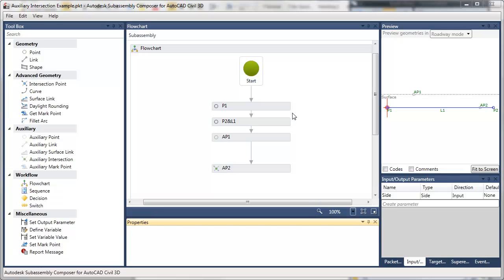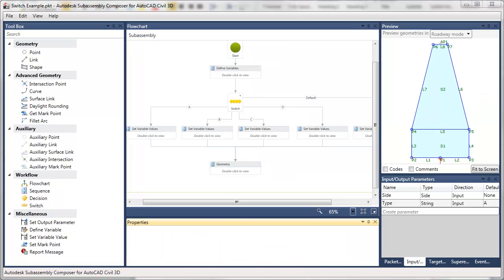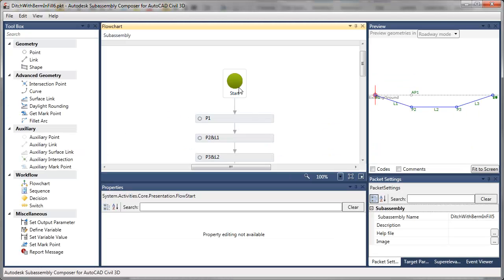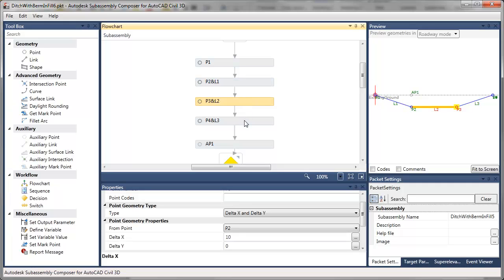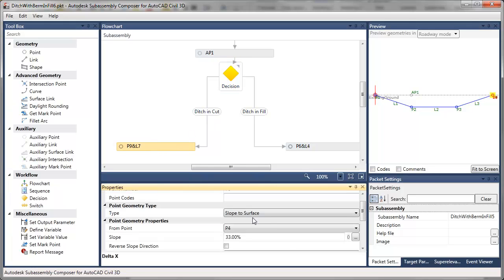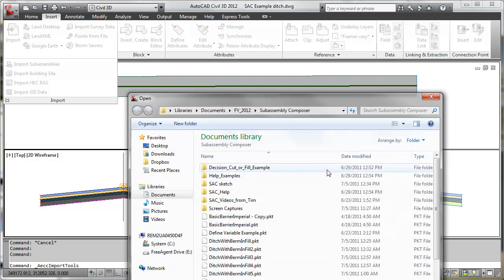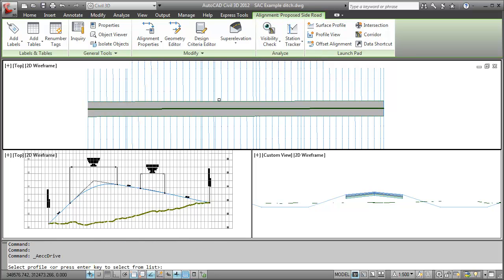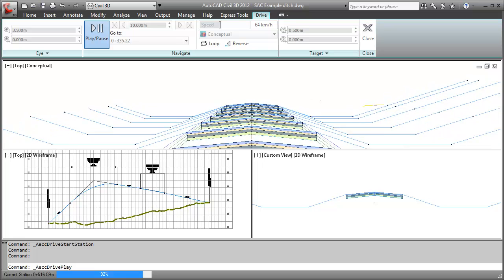A Fun Quick Berm with a Ditch Using Autodesk Subassembly Composer.